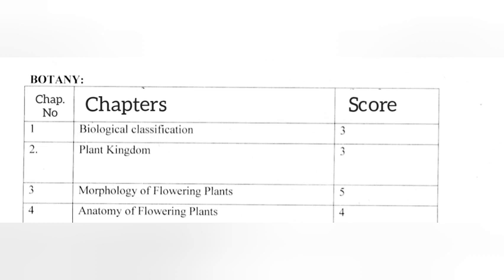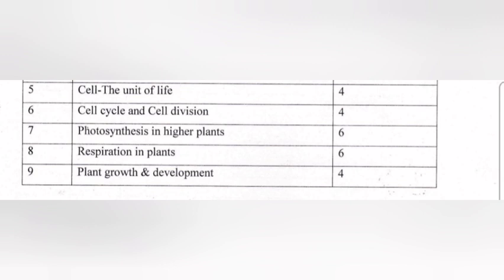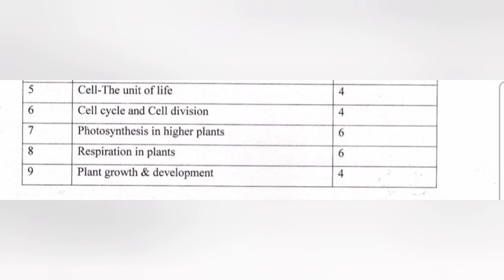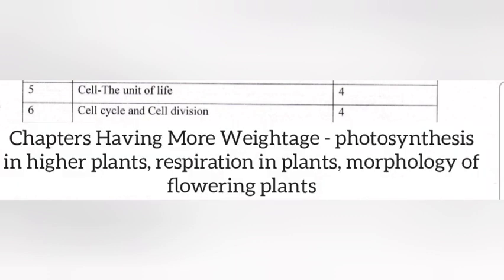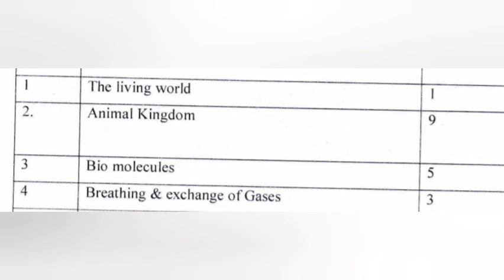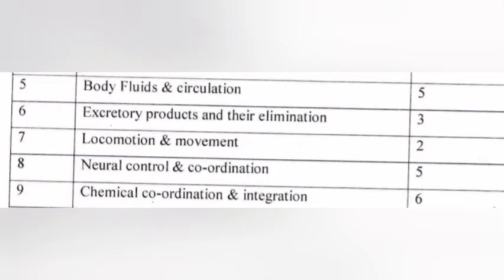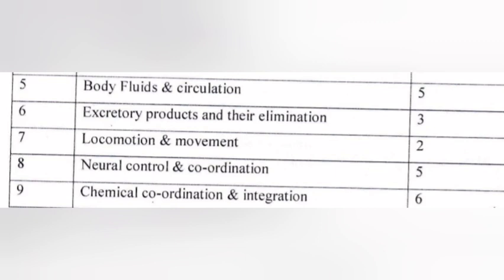Plus One Biology Chapterwise Weightage| Botany & Zoology